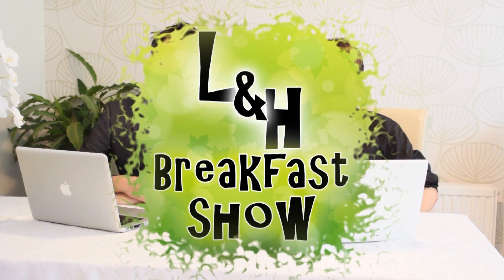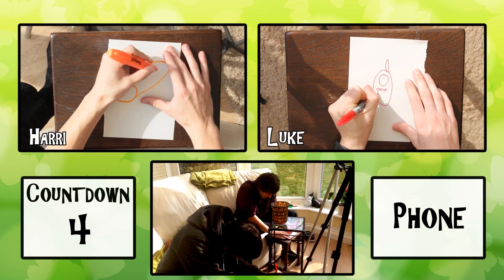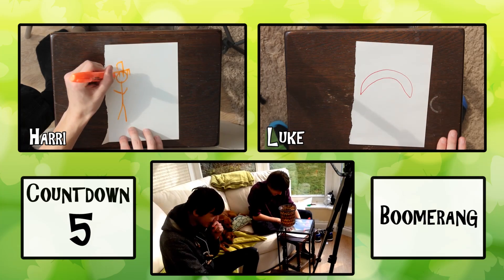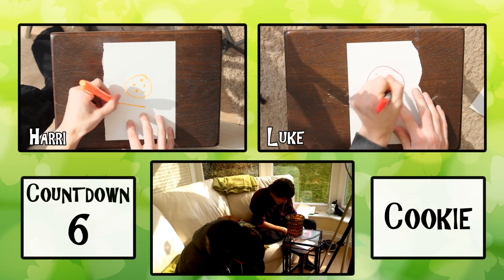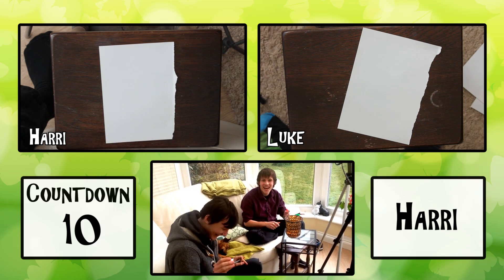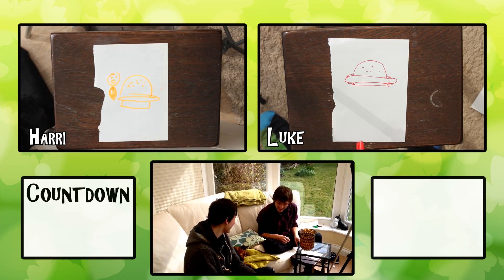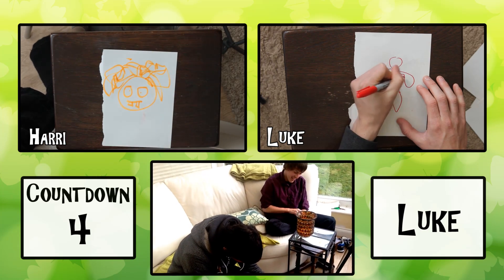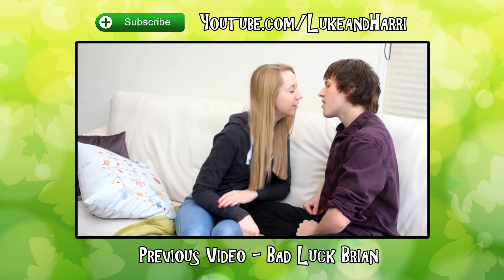Luke and Harri's Breakfast Show | Pictionary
This week for Luke and Harri's Breakfast show, we play Pictionary!
Write your winner in the comments box below and we will announce the winner on our next breakfast show.